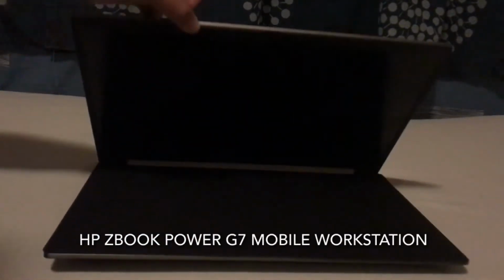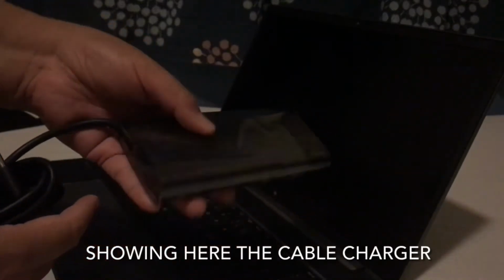UNBOXING ~ HP ZBOOK POWER G7 MOBILE WORKSTATION | Gray Hans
Just unwrapping the laptop I bought and other accessories.
My first time ever to use the voiceover feature so bear with me.